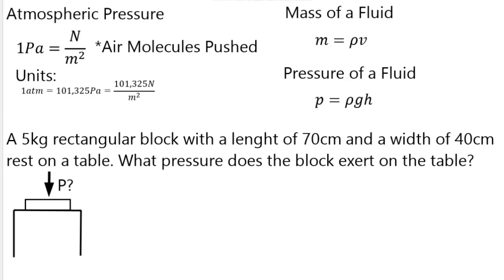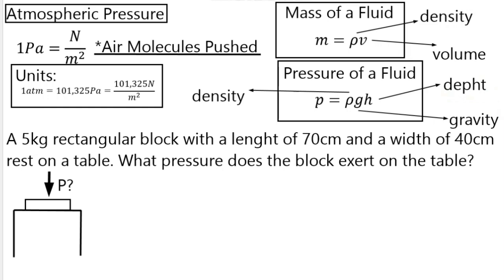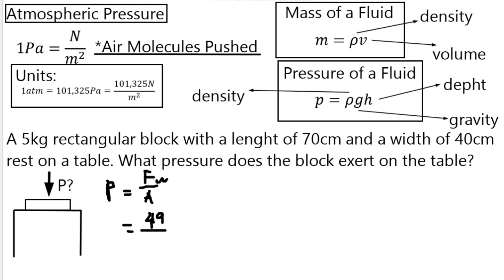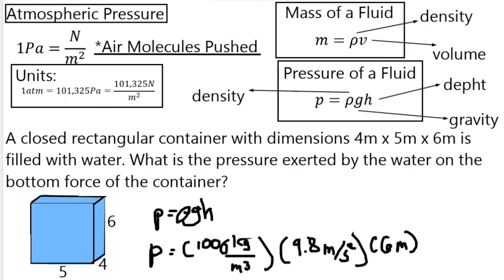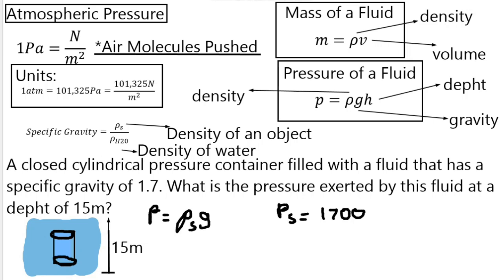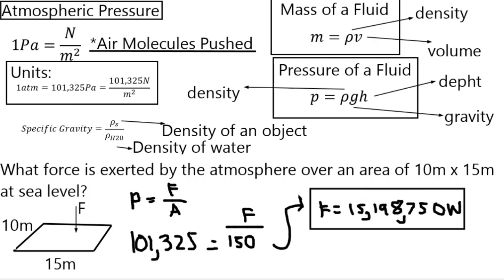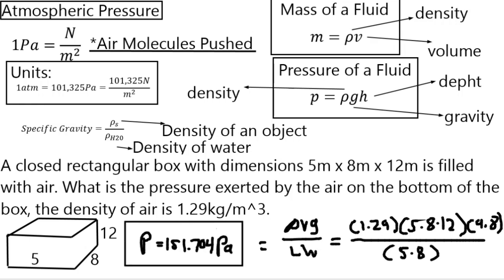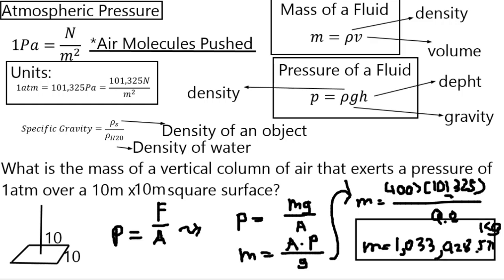Atmospheric Pressure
Today we are just going to do some practice problems in regard to atmospheric pressures!

If you are taking my fluid mechanics course  kindly check out my youtube channel and playlist i also have different courses in different branches of science.